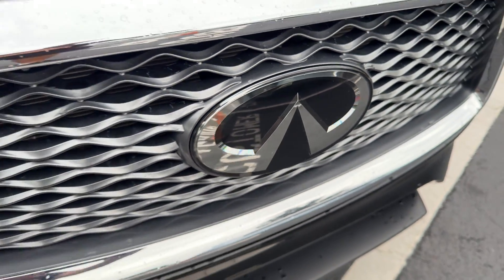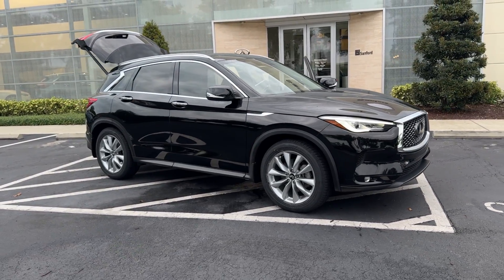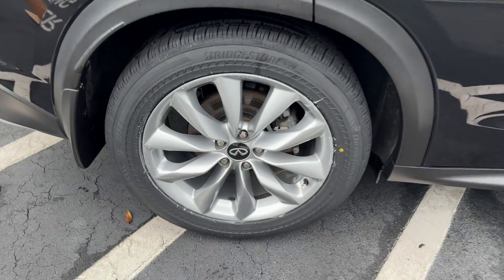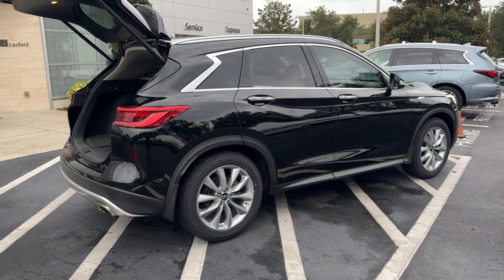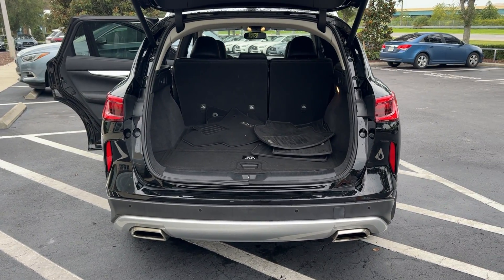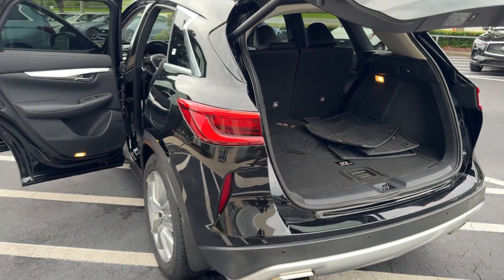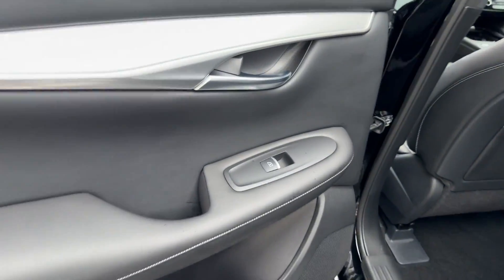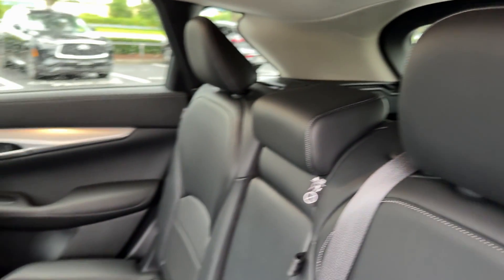2021 INFINITI QX50 LUXE FL Orlando, Sanford, Oviedo, Altamonte Springs, Apopka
Pre-Owned 2021 INFINITI QX50 LUXE available at Sanford Infiniti located in 995 Rinehart Rd, Sanford, FL, 32771. Servicing the Orlando, Sanford, Oviedo, Altamonte Springs, Apopka area.
Please mention the stock NP106936 when you contact the dealership for this vehicle.

Go home happy with the  2021  INFINITI QX50.  Relax and enjoy the ride in this elegantly appointed QX50. From its sumptuous interior to its suite of advanced safety and infotainment features, this spacious, peaceful SUV offers a world of premium comfort. The following are some of this vehicles highlighted options: Pre-Collision System, Intelligent Auto on/off High Beams, Panoramic Roof, Lane Departure Warning, Keyless Entry, Sun/Moonroof, Back-Up Camera, Keyless Start, Fog Lamps, Remote Engine Start. Feel relaxed and inspired in this richly appointed QX50. Treat yourself to a test drive today. Our staff will toss you the keys and give you an outstanding customer experience.